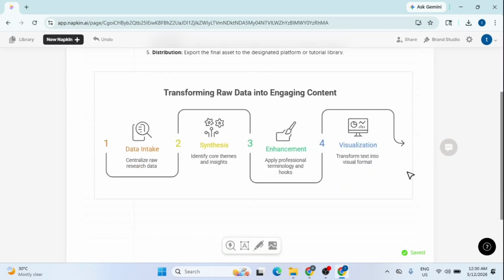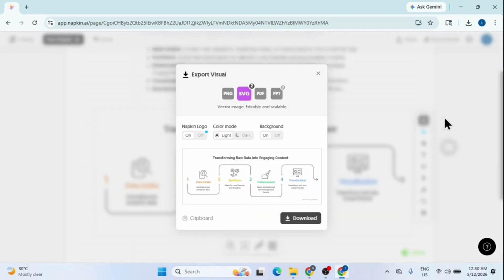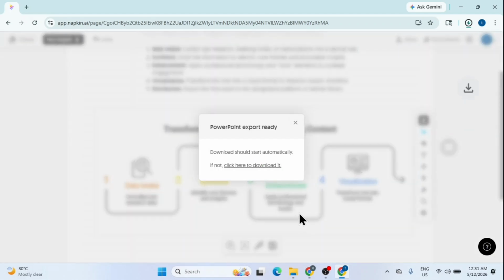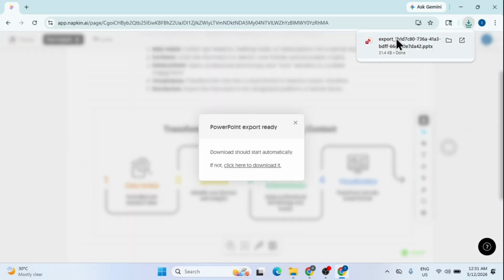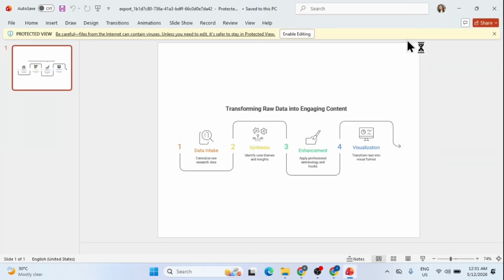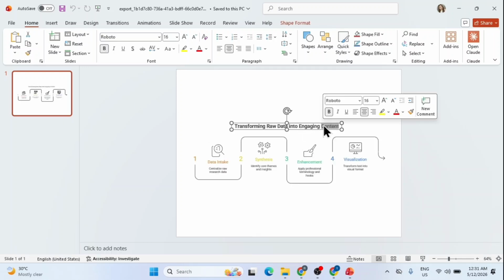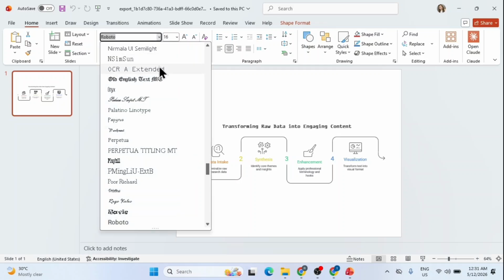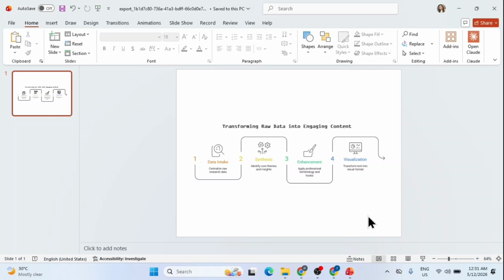How to Export Napkin AI Visual as PowerPoint - Full Tutorial